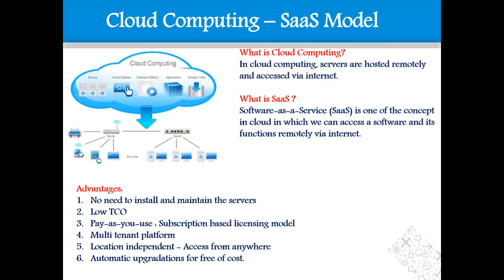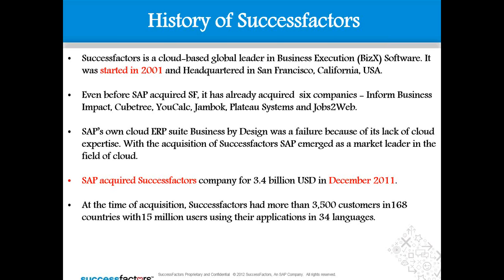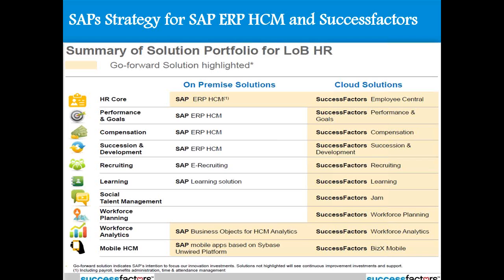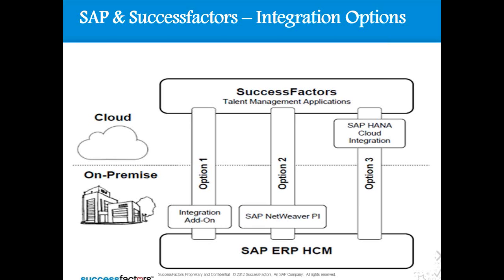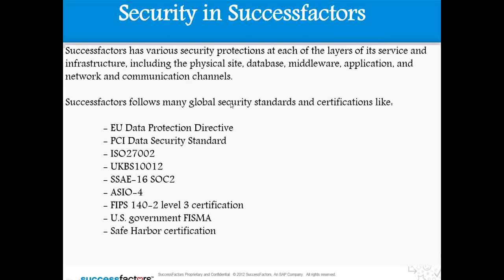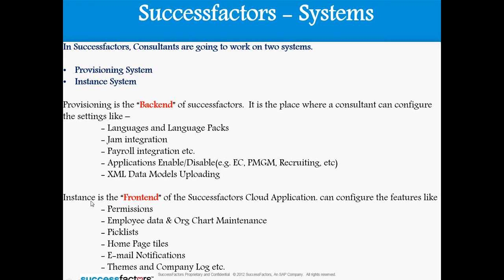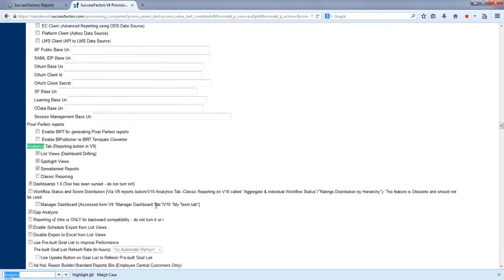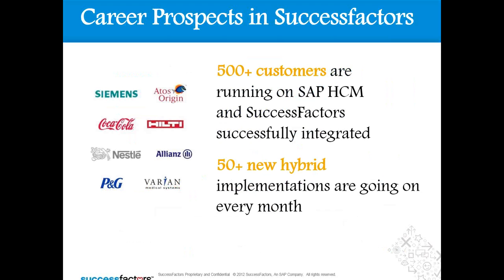Successfactors Demo by Ramya